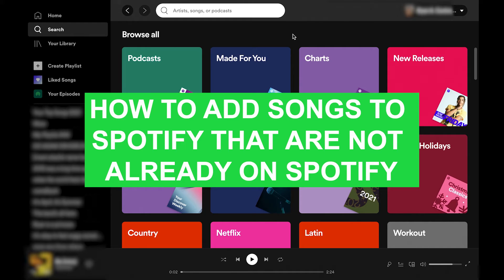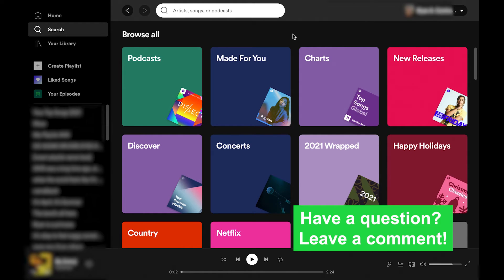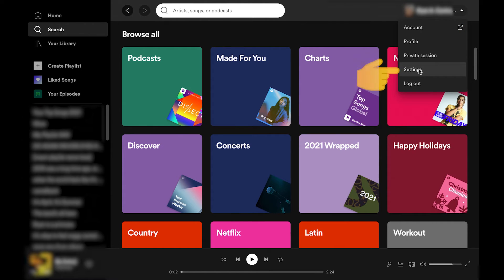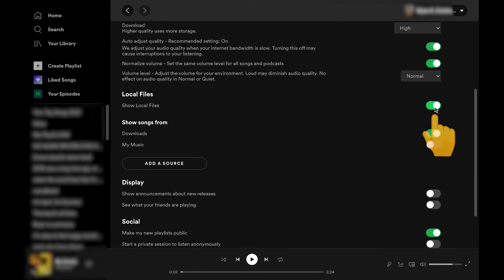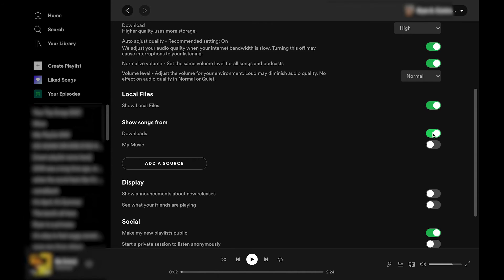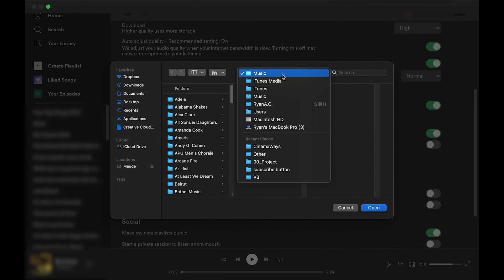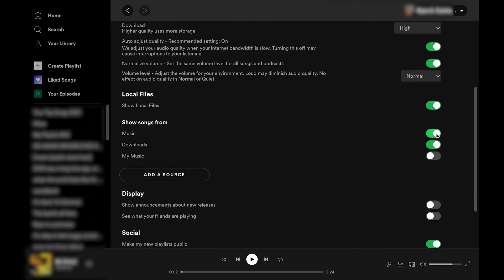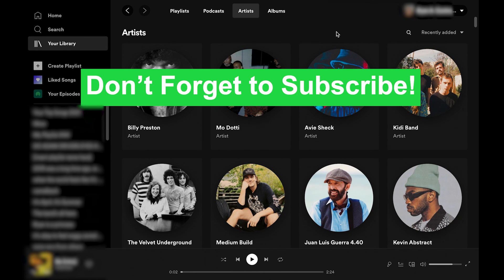How To Add Songs To Spotify That are NOT On Spotify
Let's add any songs you want to Spotify even though they may not be on Spotify already.

You can add local files to Spotify to add a certain song or MP3 file that you have on your Mac or PC computer or iPhone or Android. In this video, I walk you through the steps to add local files, select the songs and add them to Spotify. Keep in mind, this will only add that song to your specific Spotify, not the global playlist. Best of all, you can always remove that song or play it offline if you want as well.